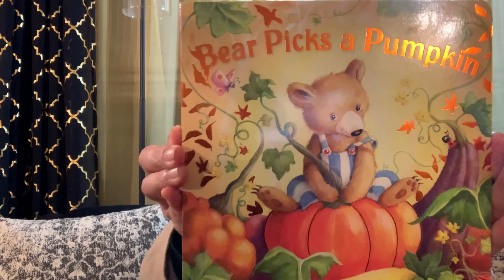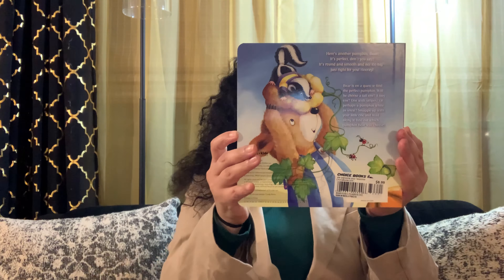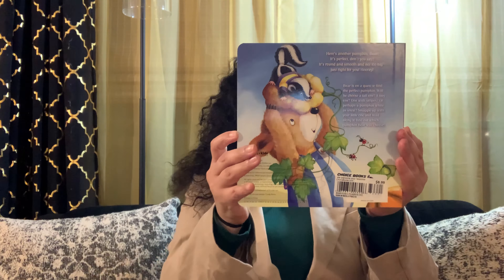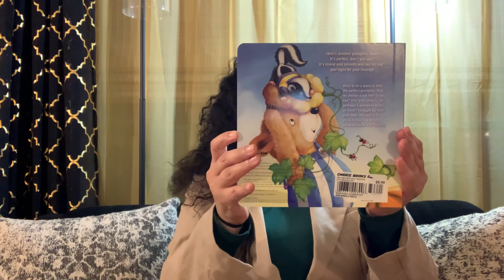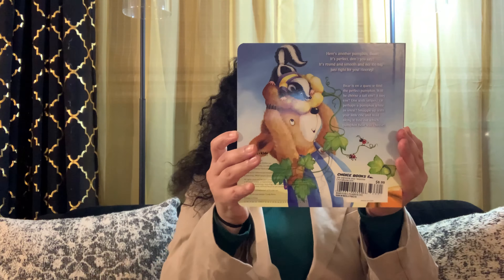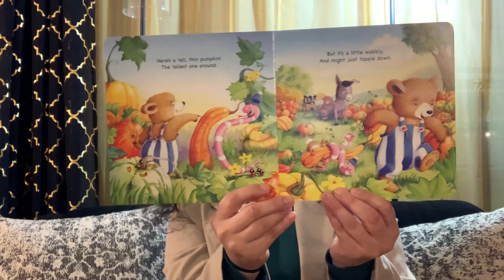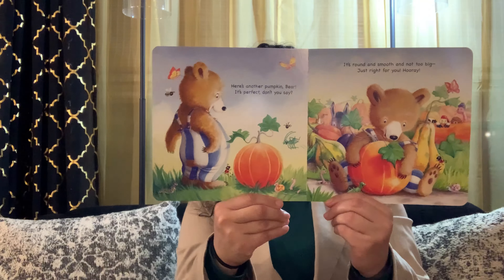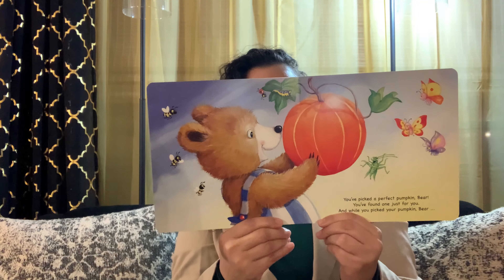Reading Bear Picks A Pumpkin